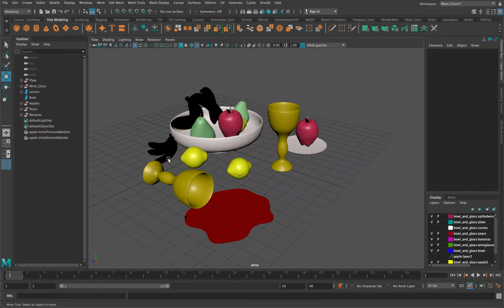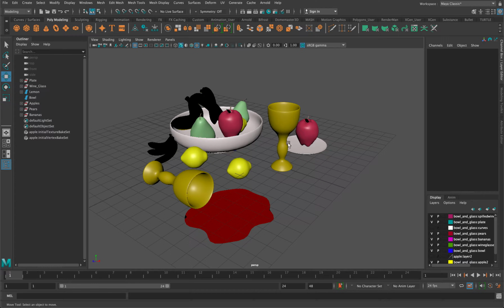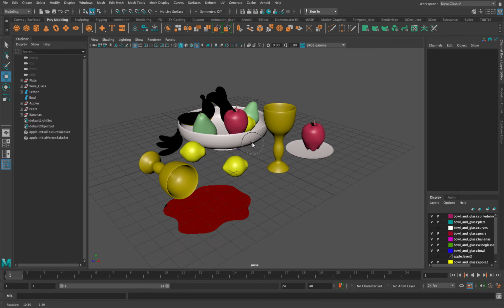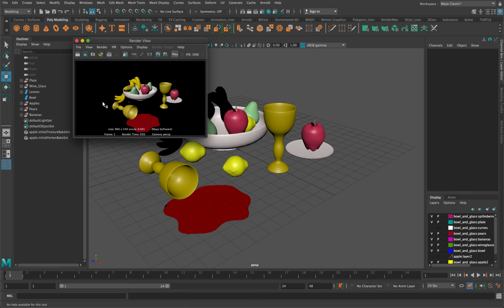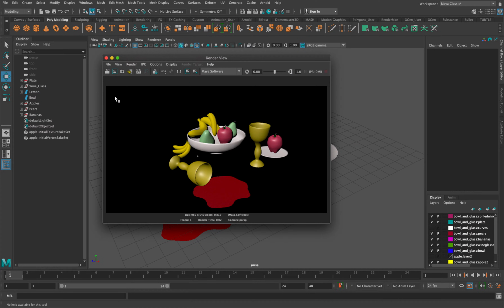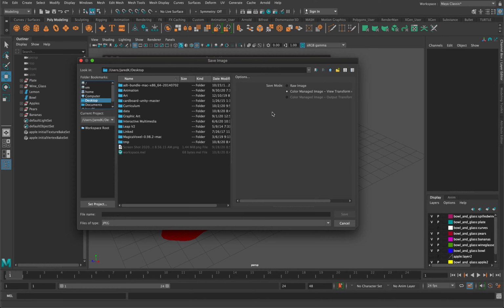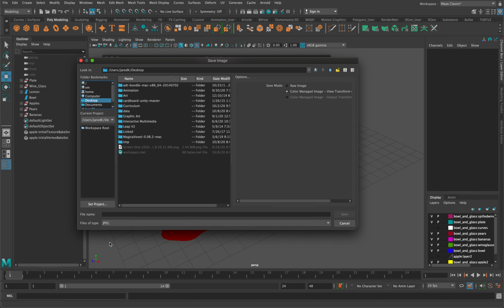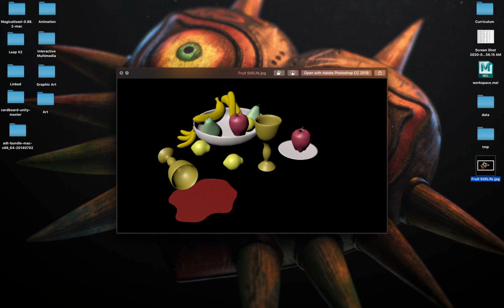Basic Rendering Tutorial